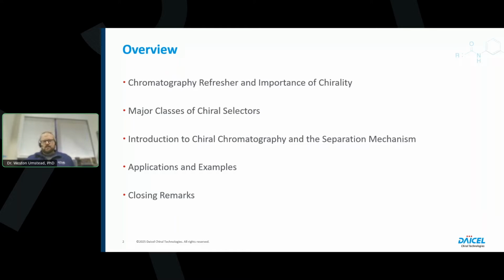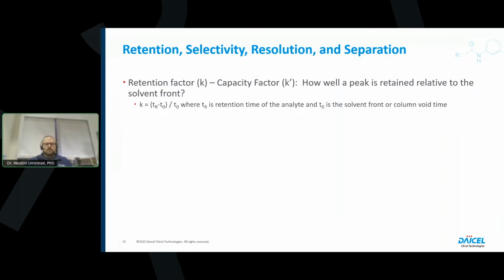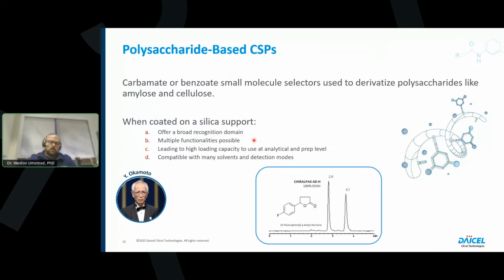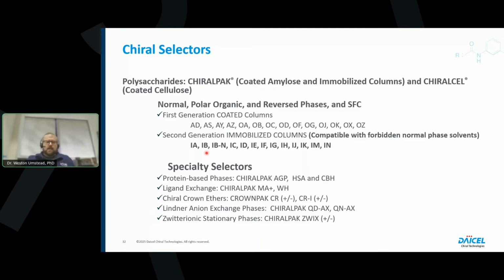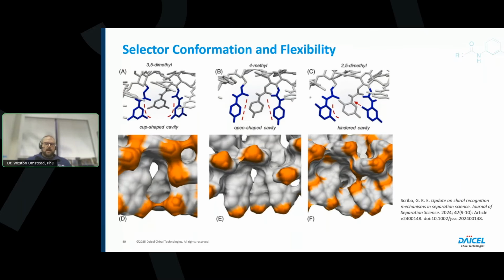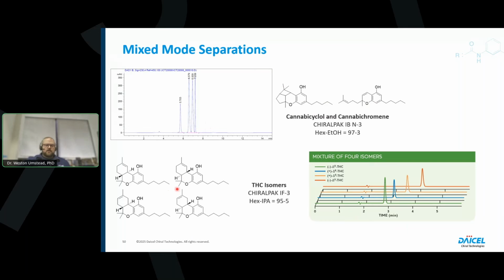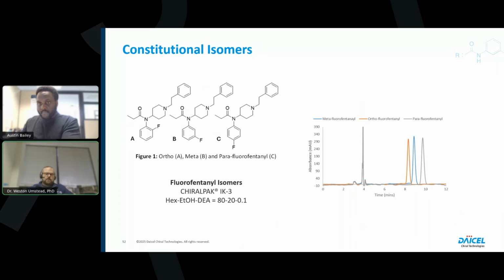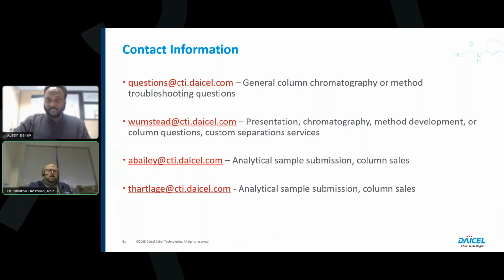Chiral Chromatography: Fundamentals, Mechanisms, and Applications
Chirality plays a central role in chemistry and the life sciences, where enantiomers often display very different biological and pharmacological effects. The ability to separate and study these mirror images is essential for understanding stereochemistry, probing biological interactions, and developing safe and effective therapeutics.

This webinar introduces the fundamentals of chiral chromatography, the most versatile and widely applied technique for enantiomeric separation. There will be a refresher on chromatographic principles and a historical overview covering the evolution of chiral separations, before focusing on:

1. The theory of chiral recognition, highlighting the noncovalent interactions—hydrogen bonding, π–π stacking, steric complementarity—that enable differential binding of enantiomers.
2. The major classes of CSPs, with particular emphasis on polysaccharide-based phases.
3. Selected application examples demonstrating how chromatographic screening rapidly identifies suitable conditions, with real chromatograms illustrating its use in various application areas.

By the end, participants will gain both a conceptual framework and practical appreciation for why chiral chromatography matters, how it works, and where it is applied today.